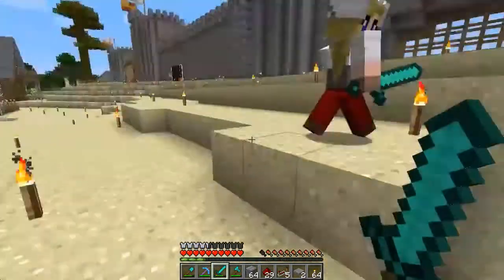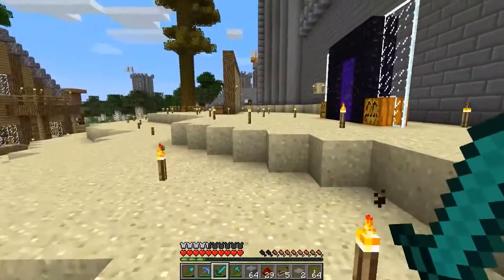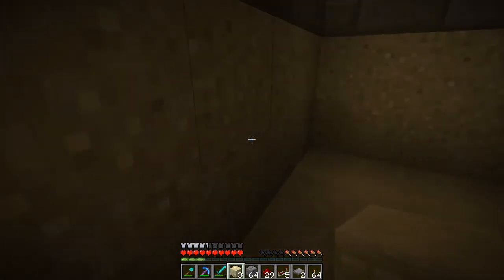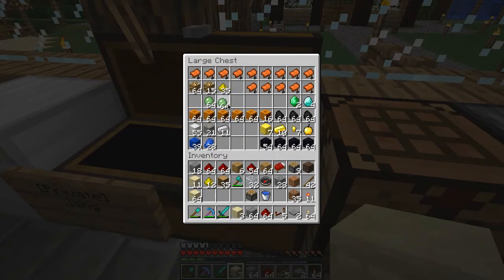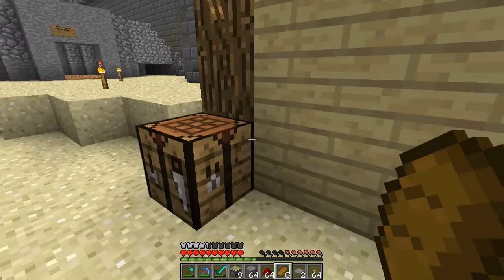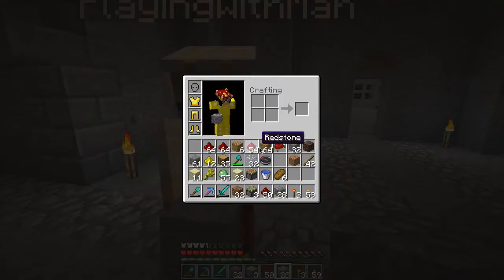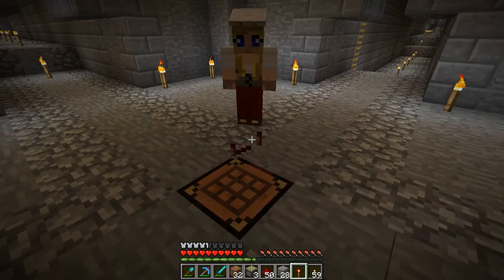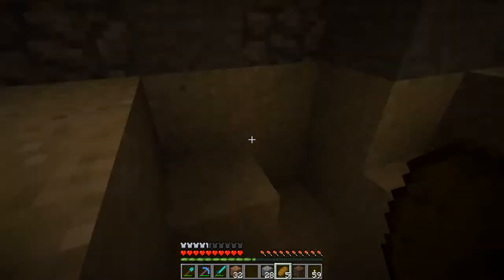jahg Plays Minecraft - 217 - Playing with Pistons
Hello!  We've got a guest, and she's a complete noob with redstone.  That makes two of us then.  Goal: Block-swappers in the towers of Penguinia.